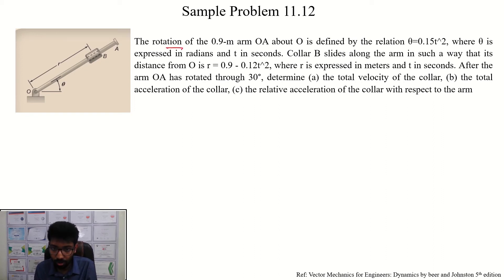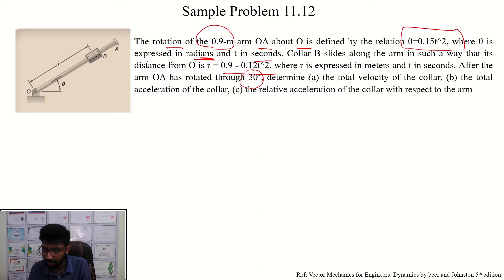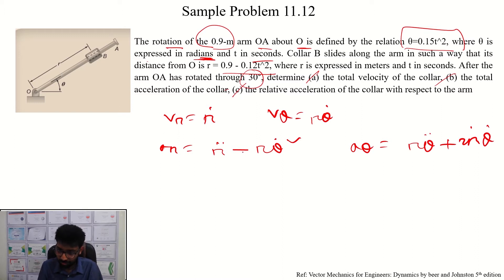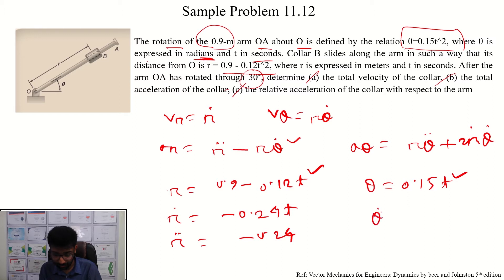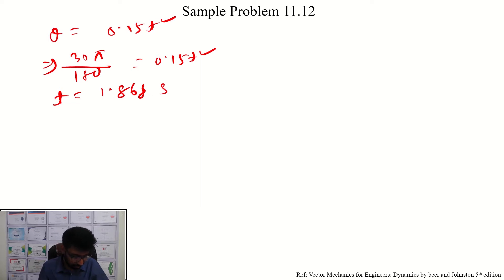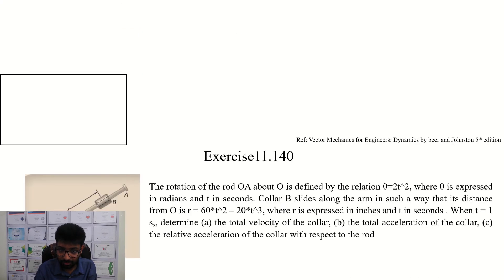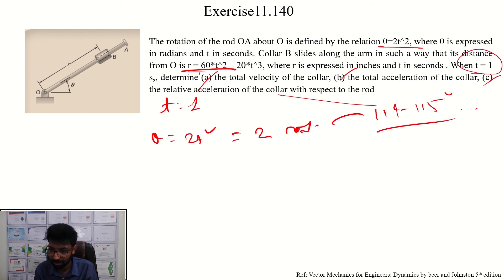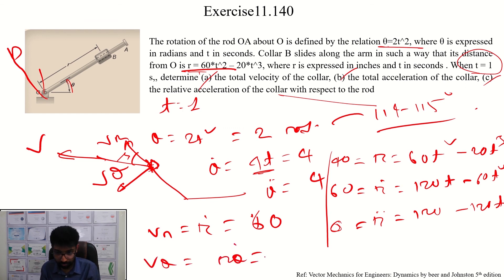Kinematics | Sample problem 11.12 & Exercise 11.140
0:00 Sample problem 11.12
6:38 Exercise 11.140